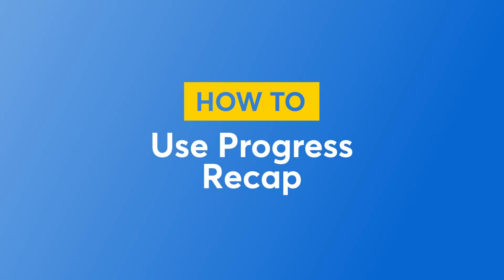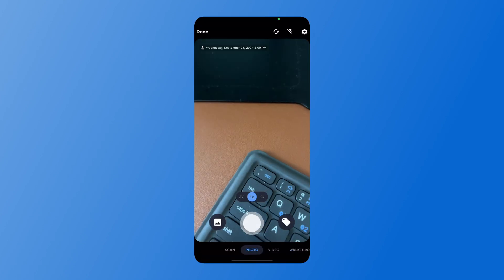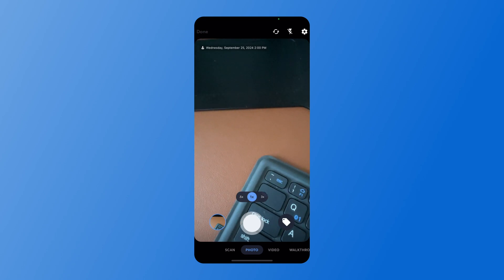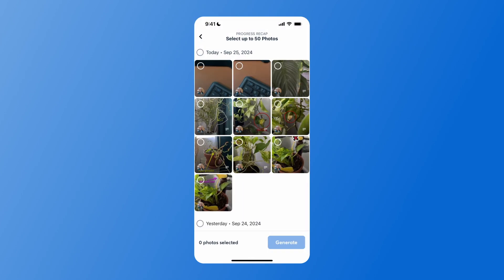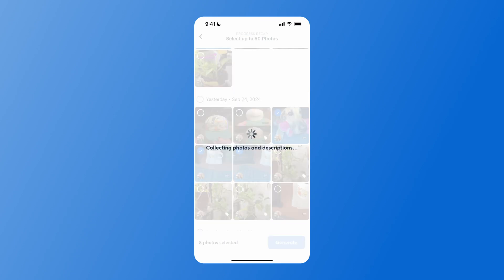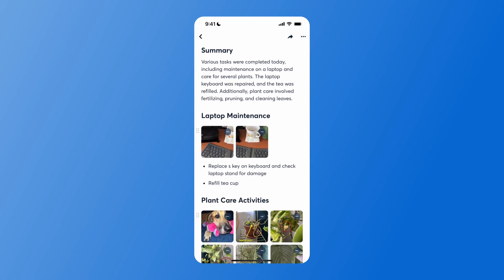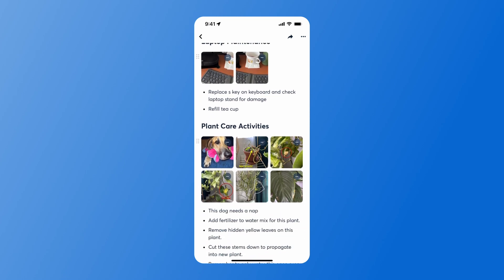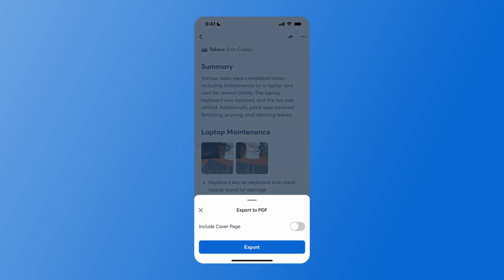How to Create a Progress Recap | CompanyCam AI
Learn how you can quickly build and send off progress updates to managers, customers, and partners.